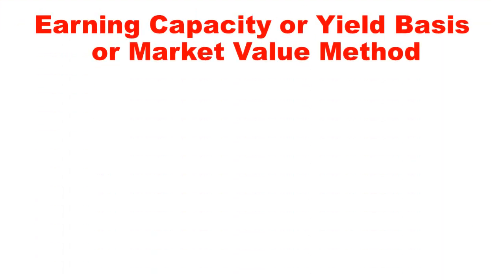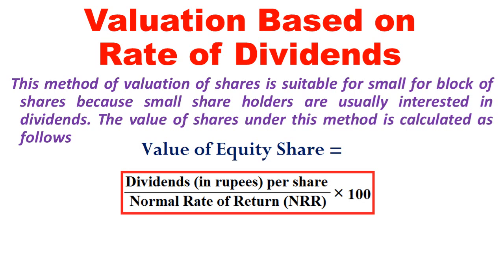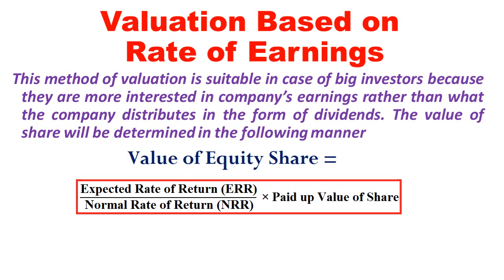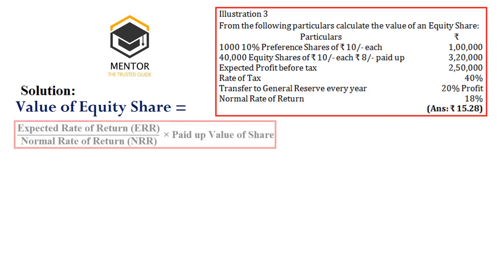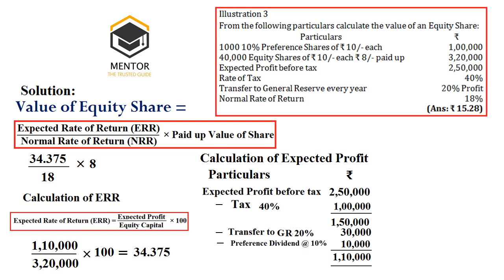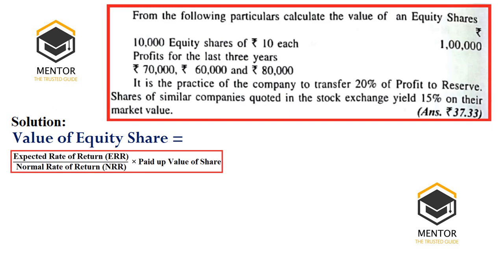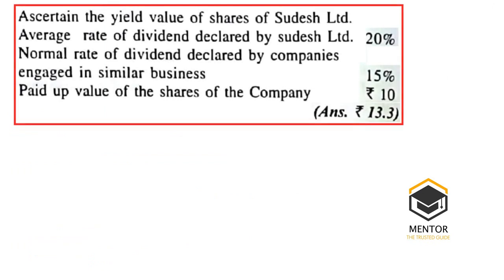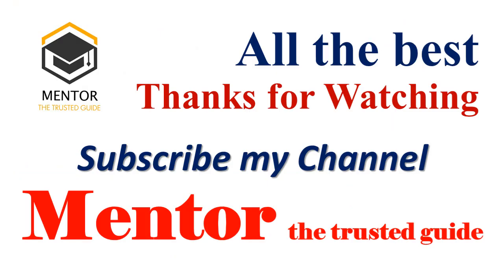Valuation of Shares - 3 || Yield Value Method || Earning Capacity Method || Solved Problems || B.Com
This video contain the explanation of Yield or Earning capacity method explanation and two different types of solved problems for the students of b.com, bba, m.com, mba for quick preparation of exams@mentorthetrustedguide8788